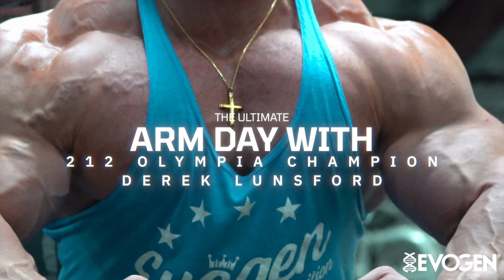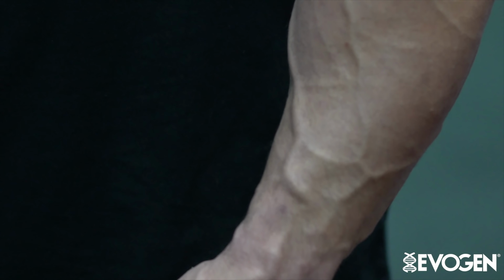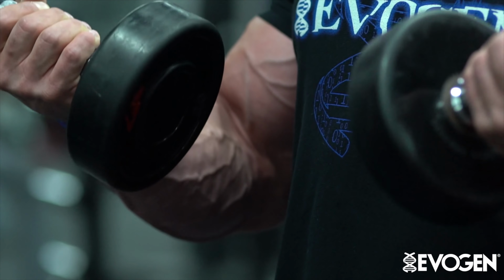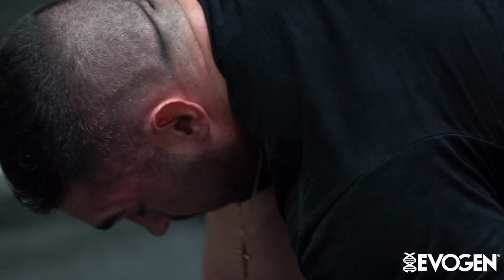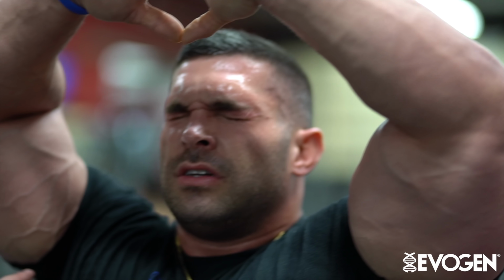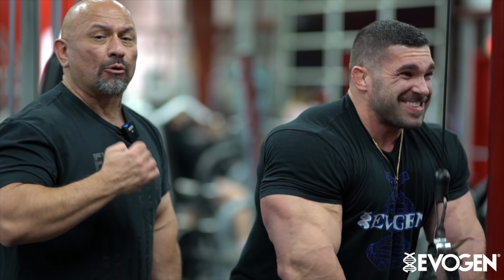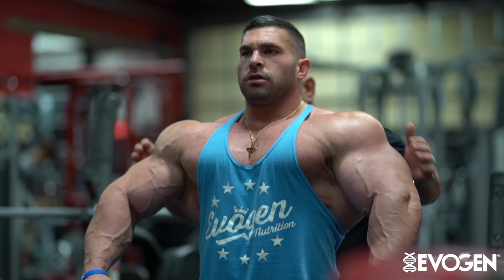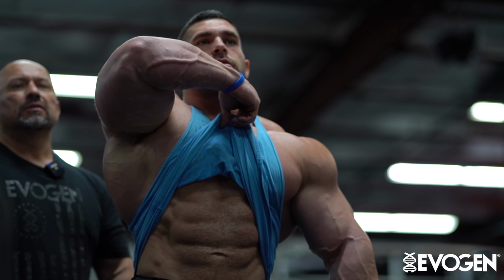FST 7 TOP GUNZ | 212 Champ Derek Lunsford X CEO Hany Rambod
Hany Rambod is always chasing perfection with his athletes, even the reigning 212 Olympian Champion Derek Lunsford needs to improve to defend the title. Follow behind the scenes as The 20X Olympia winning coach runs through FST-7 ARMS.

DO YOU HAVE WHAT IT TAKES TO BE ELITE?